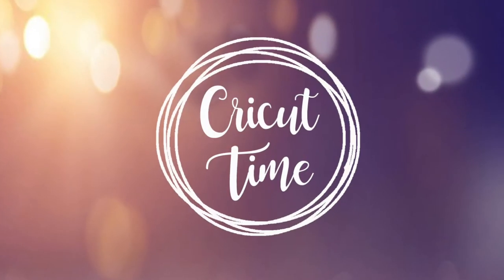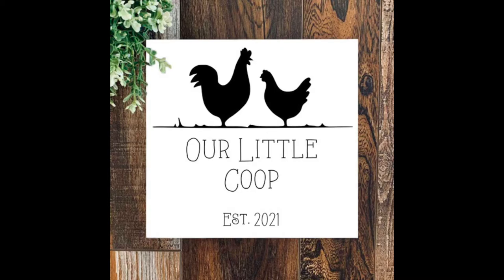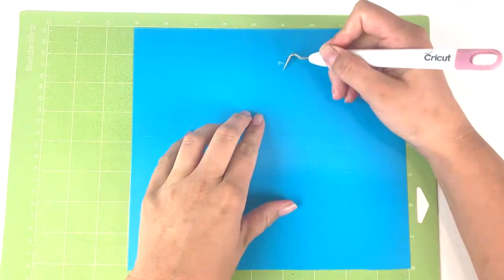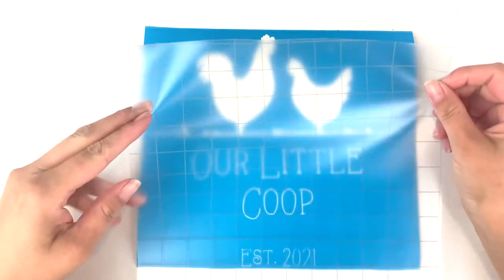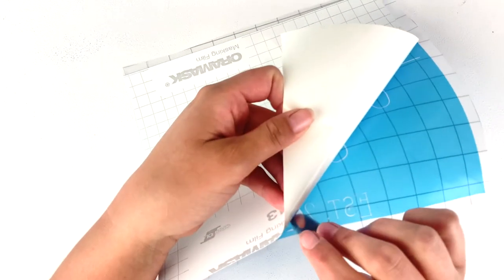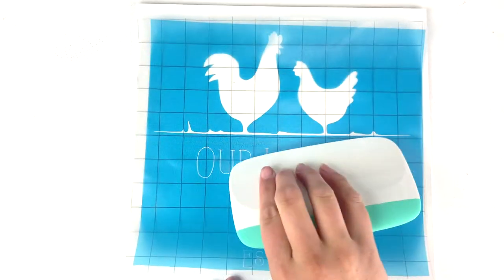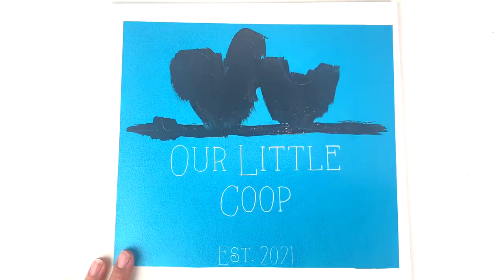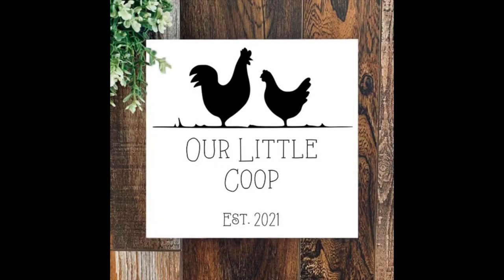Cricut Tutorial: How to use Stencil Paper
Have you tried Stencil paper yet? If not, it’s easy and a great starter project for beginners with your Cricut or Silhouette! You can make a great sign for yourself or for a gift!